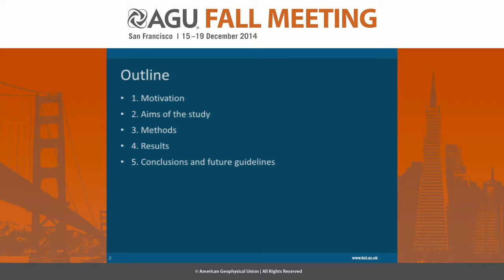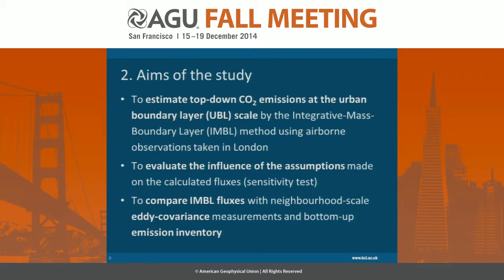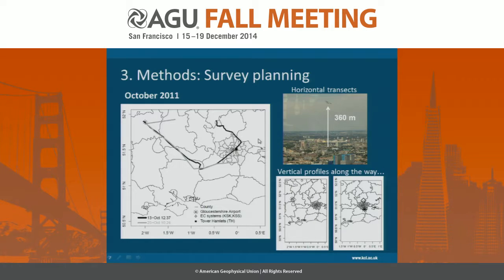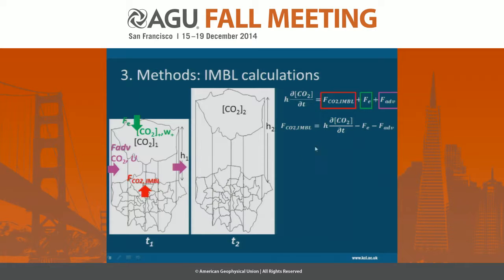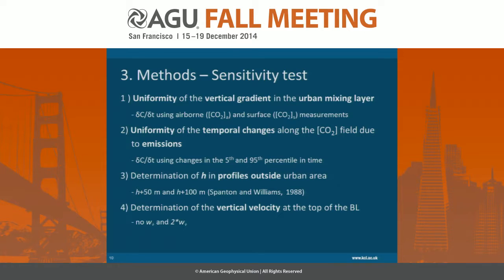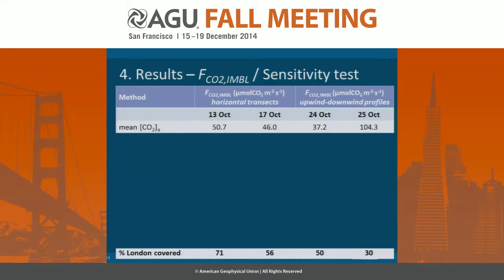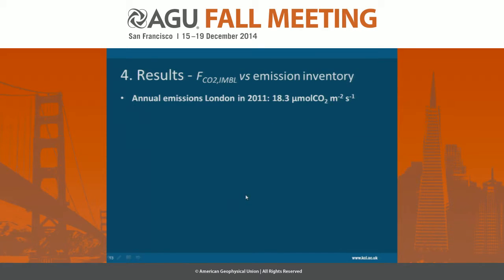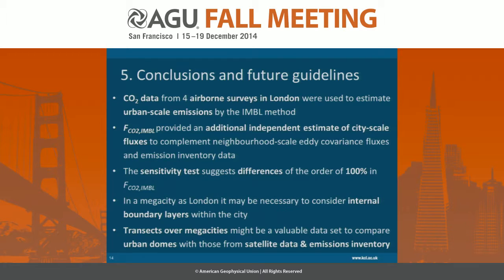Daytime CO₂ Urban-Regional Scale Surface Fluxes from Airborne Measurements, Eddy-Covariance...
2014 Fall Meeting

Session: Quantifying Emissions from Urban and Other Complex Areas I

Title: Daytime CO₂ Urban-Regional Scale Surface Fluxes from Airborne Measurements, Eddy-Covariance Observations and Emissions Inventories in Greater London

Authors:
Barratt, B, Environmental Research Group, King's College London, London, United Kingdom
Morgui, J  A, Institut Català de Ciències del Clima, Barcelona, Spain
Font, A  M, Environmental Research Group, King's College London, London, WC2R, United Kingdom
Grimmond, S  B, University of Reading, Reading, RG6, United Kingdom
Priestman, M, Environmental Research Group, King's College London, London, United Kingdom
Kotthaus, S, University of Reading, Reading, United Kingdom